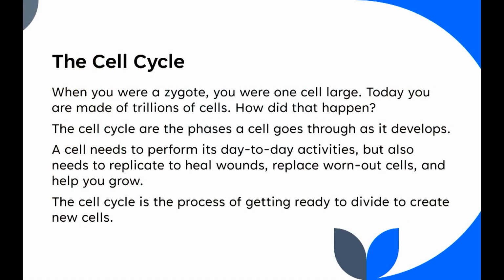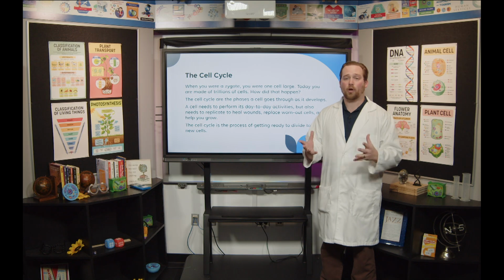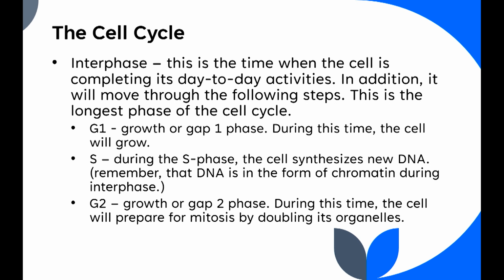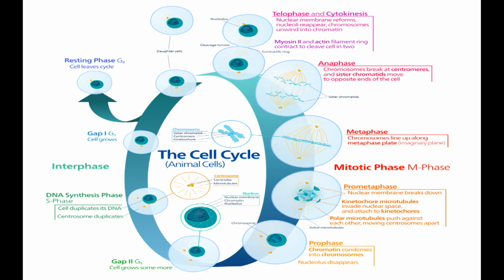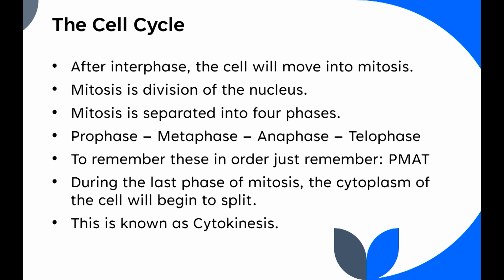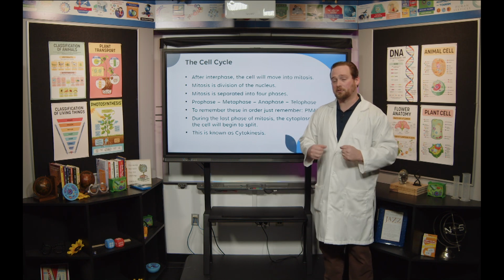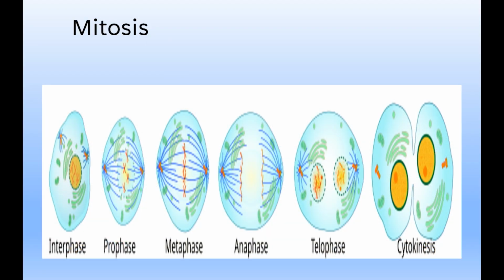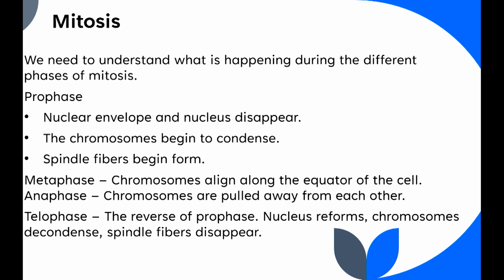Biology Unit 14 Lesson 5: BIO.1E Cell Growth, Dev, Replication, & Reproduction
Model Lesson aligned to the Mississippi Department of Education MCCR Standards: BIO.1E Students will develop and use models to explain the role of the cell cycle during growth, development, and maintenance in multicellular organisms.  BIO.1E.1  Construct models to explain how the processes of cell division and cell differentiation produce and maintain complex multicellular organisms. BIO.1E.2 Identify and describe the changes that occur in a cell during replication. Explore problems that might occur if the cell does not progress through the cycle correctly (cancer). BIO.1E.3   Relate the processes of cellular reproduction to asexual reproduction in simple organisms (i.e., budding, vegetative propagation, regeneration, binary fission). Explain why the DNA of the daughter cells is the same as the parent cell.